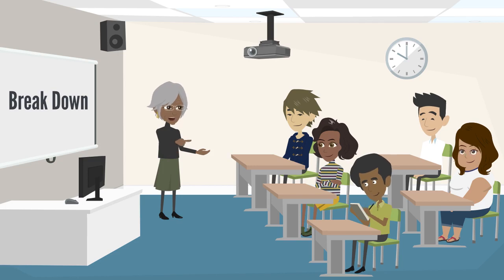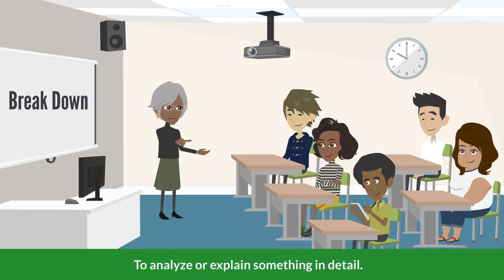"Break down" Phrasal Verb Meaning and Examples || Common English Phrasal Verbs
Welcome to our captivating YouTube video where we explore the world of "Break Down" phrasal verbs. Join us as we unravel the meaning, usage, and provide animated conversation examples for these versatile English expressions.

Throughout the video, we dissect each phrasal verb, explaining its individual components and shedding light on its intended context. With the help of engaging animated conversations, we bring these phrasal verbs to life, allowing you to witness their practical usage in realistic scenarios.

Whether you're an English learner, a language enthusiast, or simply looking to expand your vocabulary, this video offers a delightful and informative resource. By the end, you'll have a solid understanding of "Break Down" phrasal verbs and gain confidence in incorporating them into your own speech.

Don't miss out on the opportunity to enhance your English skills while enjoying an immersive visual experience. Get ready to break down barriers and master these expressive phrasal verbs!